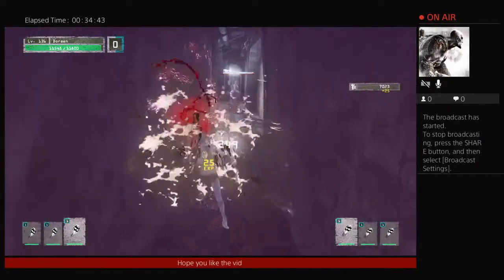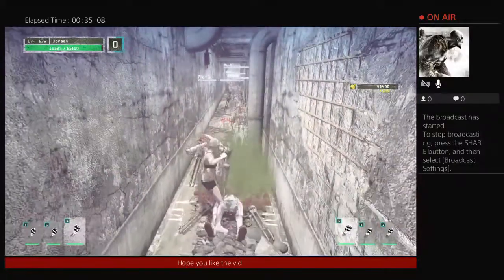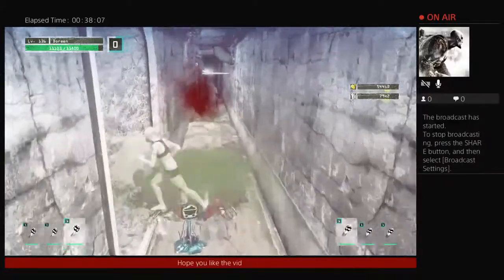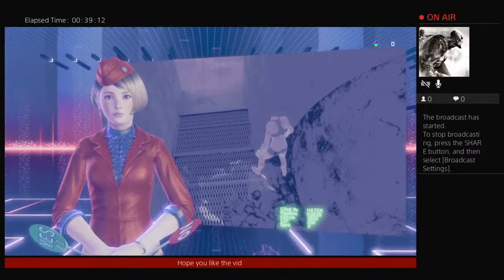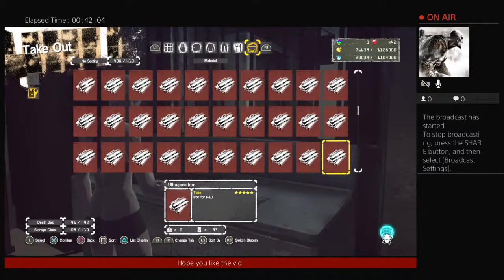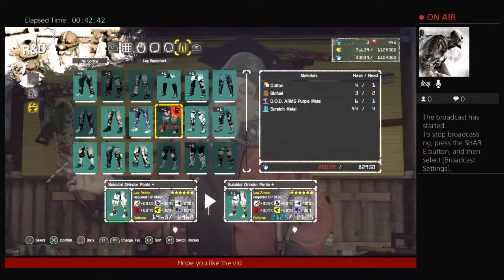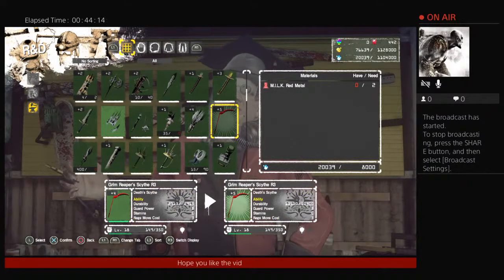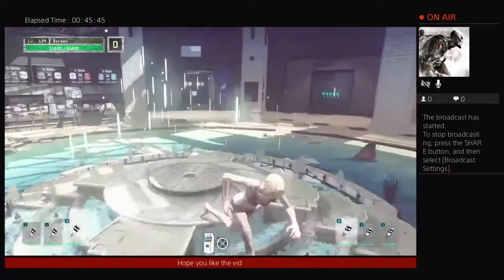Let it die scratch metal farm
plz scrib it is on floor 6 HEIMO-JIMA